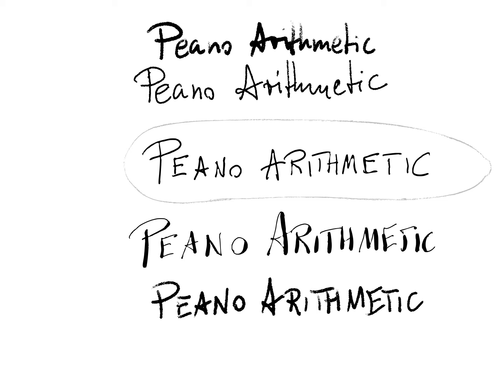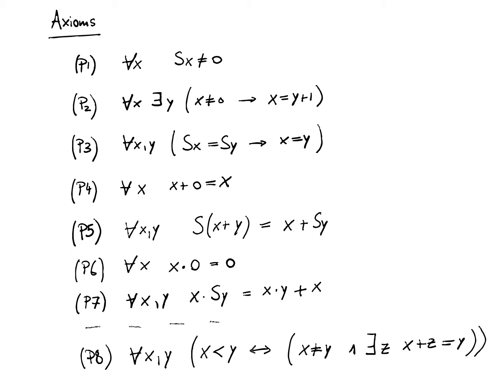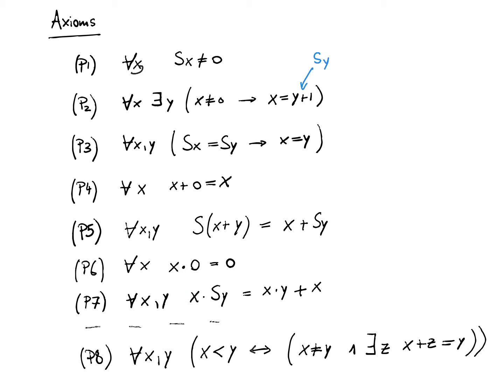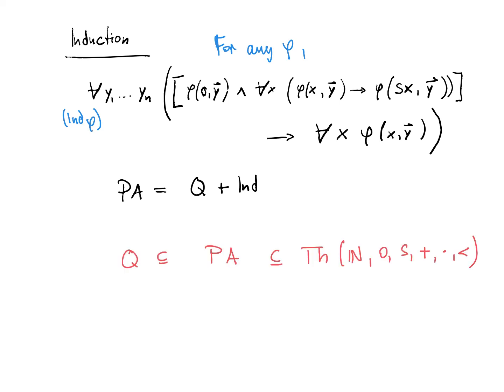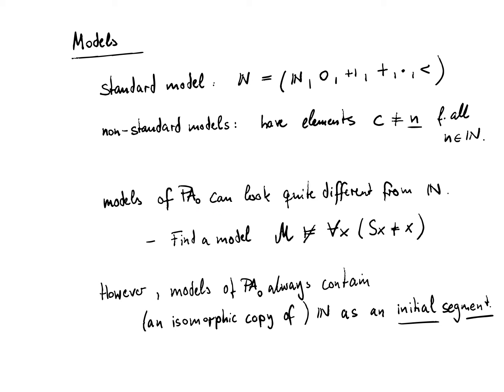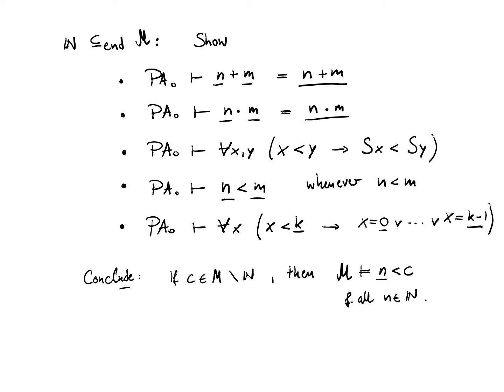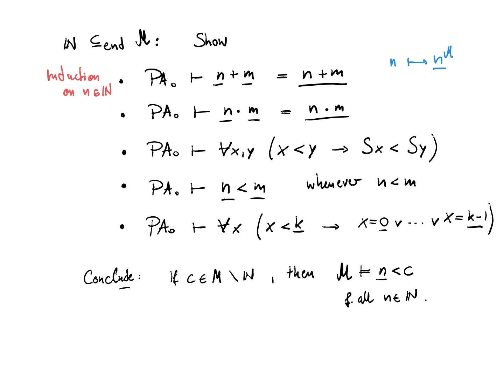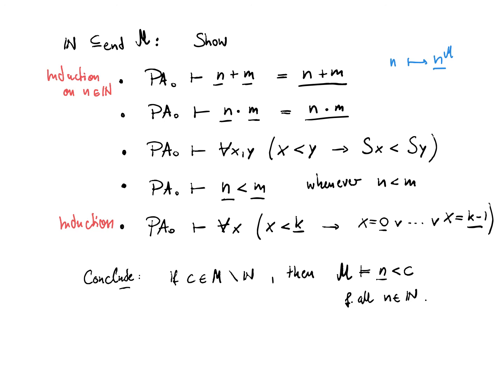Math 557 – Peano Arithmetic